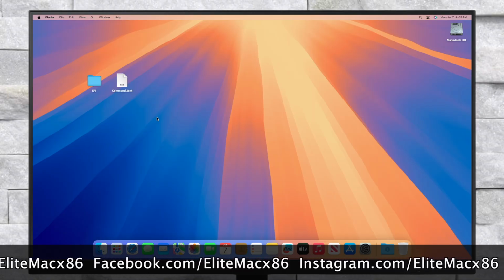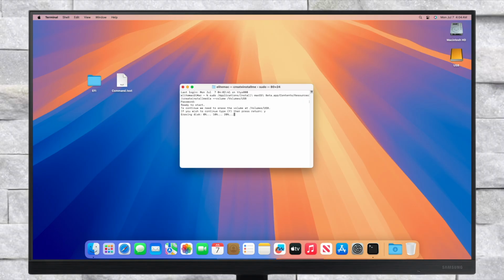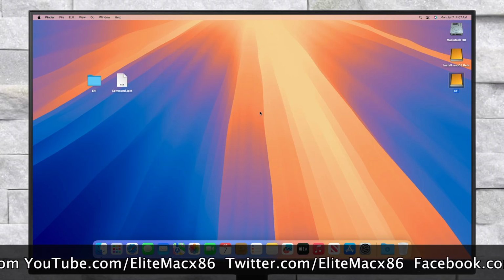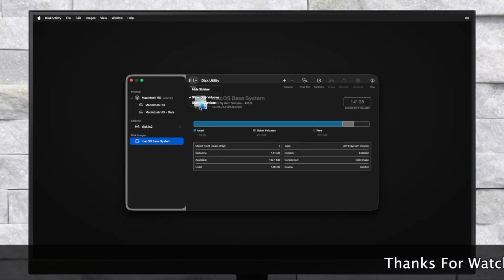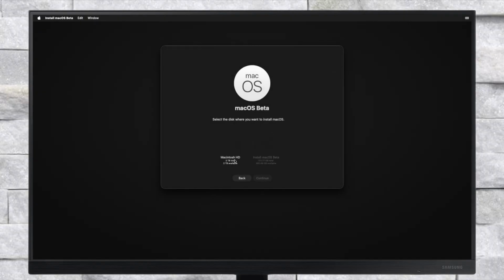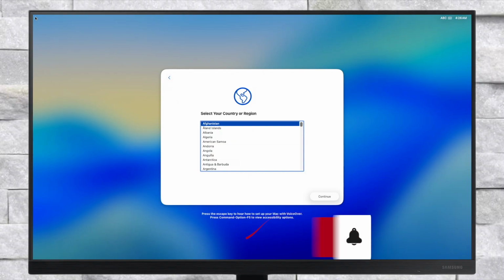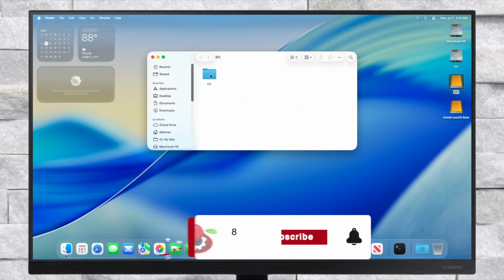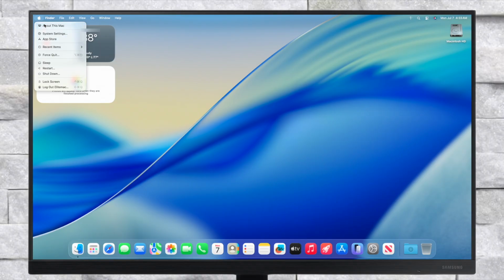How To Install macOS Tahoe on PC | Hackintosh | Step By Step Guide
Motherboard: GIGABYTE B560 AROUS Pro AX
CPU: Intel Core i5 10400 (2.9GHz) LGA 1200
RAM: 32 GB DDR4 3200MHz
GRAPHICS: AMD Radeon RX 5700XT 8GB
SSD: WD SN850X 2TB Gen4
WiFi and BT: None
ETHERNET: Intel I225-V
AUDIO: REALTEK ALC4080
macOS VERSION: 26.0
SMBIOS: 20,1
SYSTEM DEFINITION: iMac (2020)